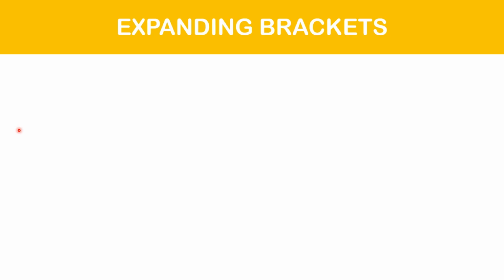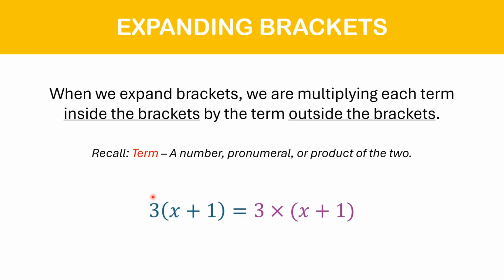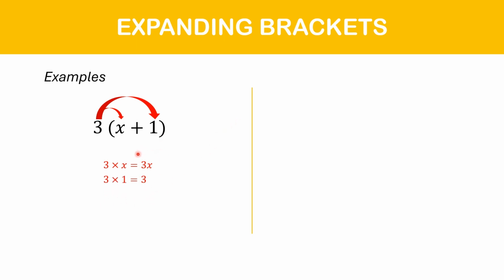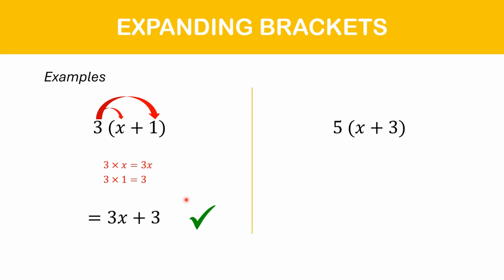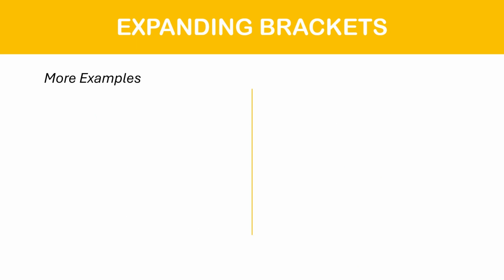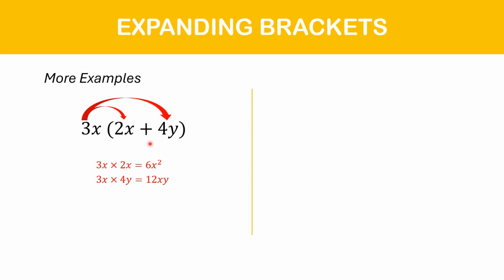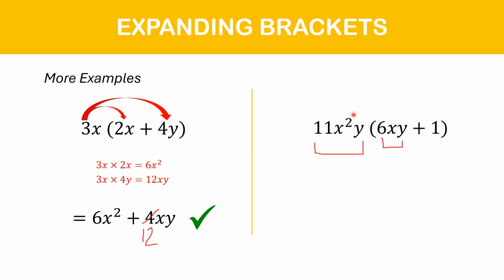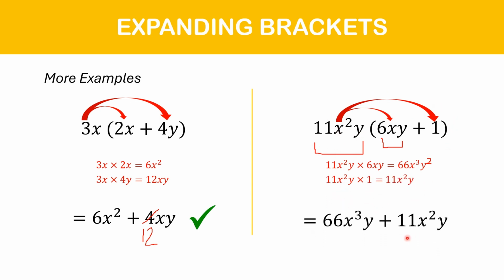Expanding Single Brackets - Tutorial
In this video, we look at how to expand brackets.  It's important that you write all your working when expanding brackets, and drawing in arrows from the outside term to each of the inside terms is a great idea!

Happy Studying!